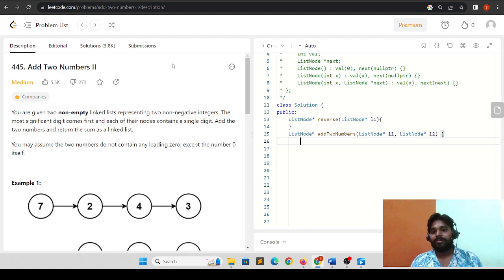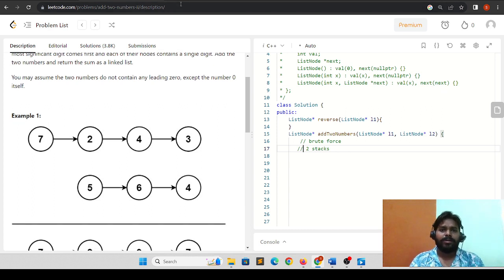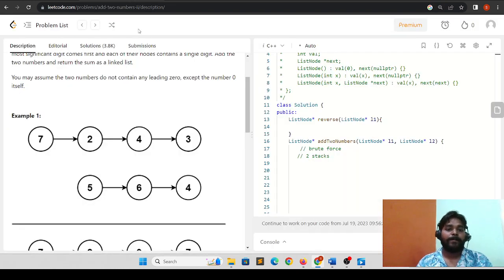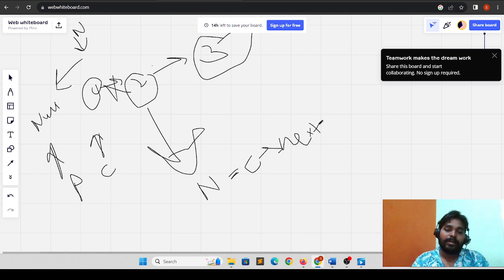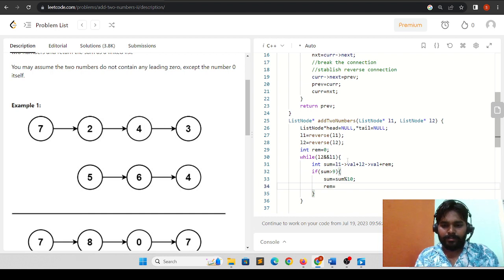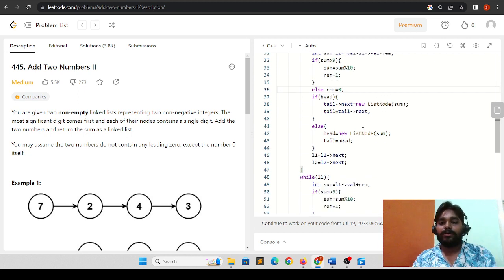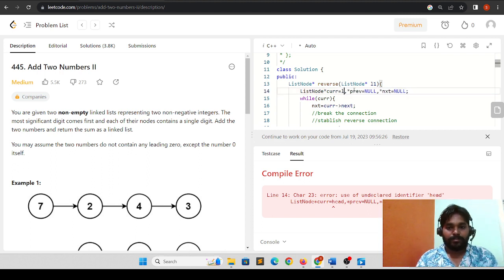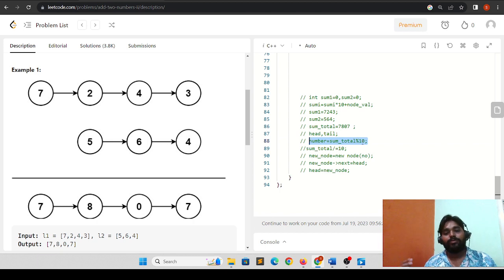Add 2 numbers II leetcode 445 17th july dailyproblem